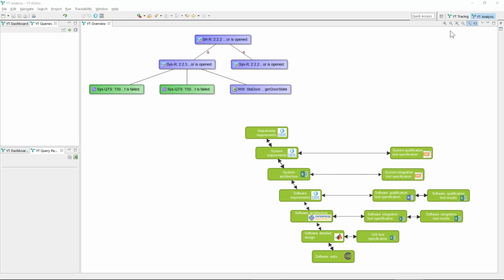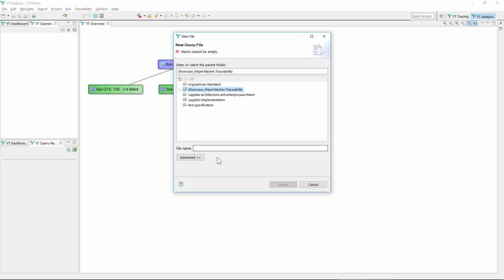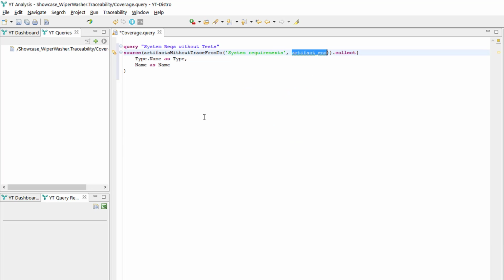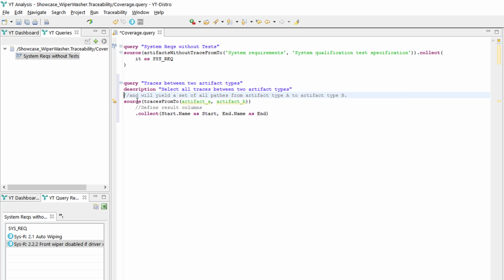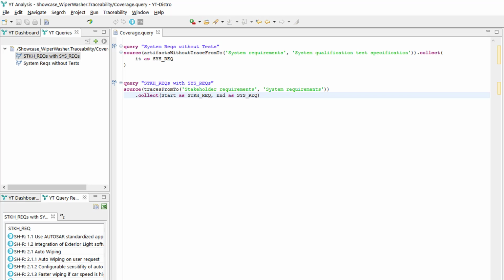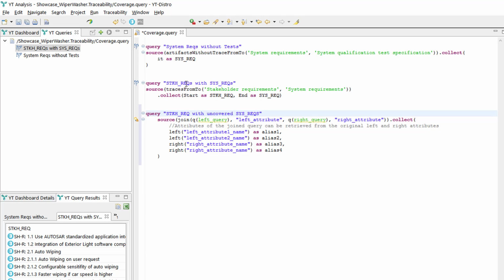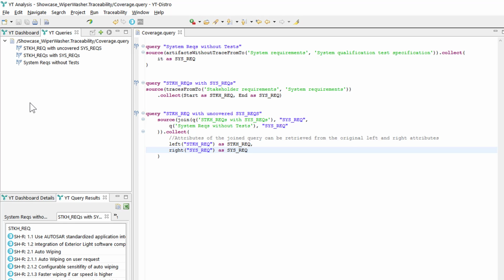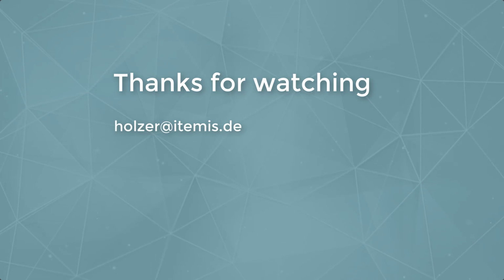Query traceability data efficiently with YAKINDU Traceability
This tutorial shows how to create your first (and your second and third) customized requirements coverage analysis. It is the second part of our video series introducing the YAKINDU Traceability query language.